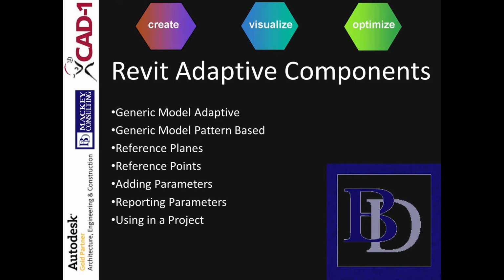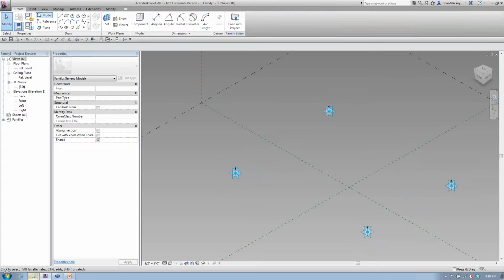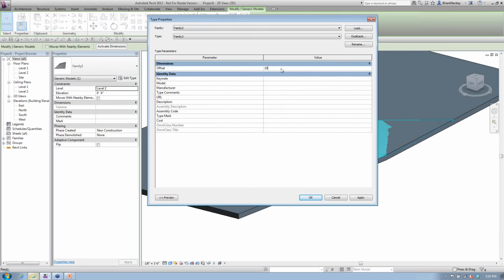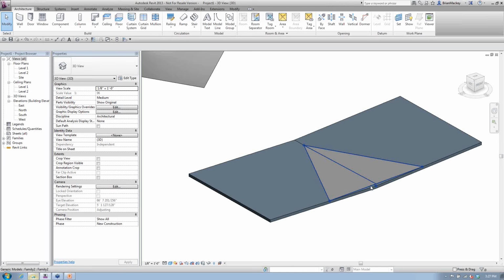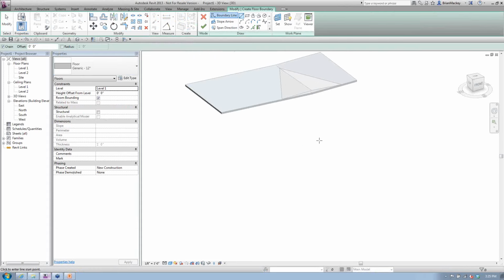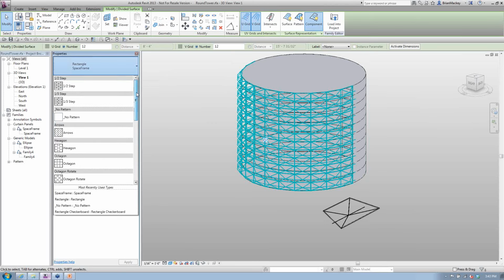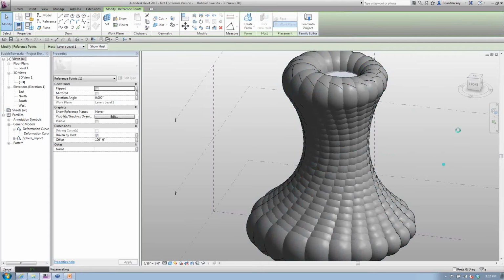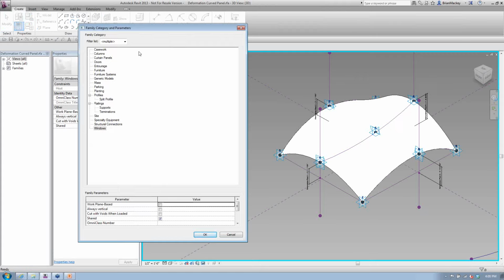CAD-1 Presents - Adaptive Components in Revit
| The existence of the Adaptive Component feature isn't really a secret, but it is one of the cool things about Revit that is sometimes overlooked. Imagine a family that lets you push and pull points in 3D space...and imagine that those points then drive all the geometry inside the family. Adaptive Components are designed to handle cases where components need to be flexible enabling them to adapt too many unique contextual conditions. Join Brian Mackey as he makes the use of Adaptive Components an easy task, opening the door to your design creativity.